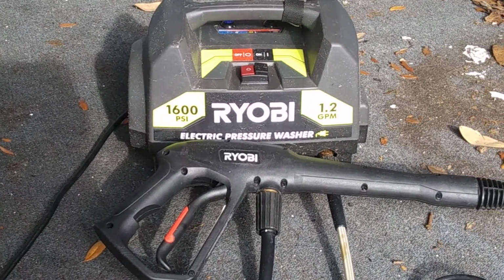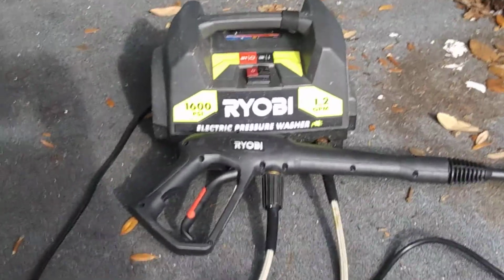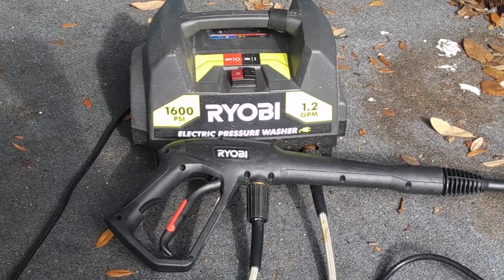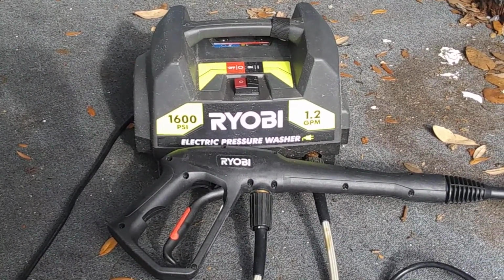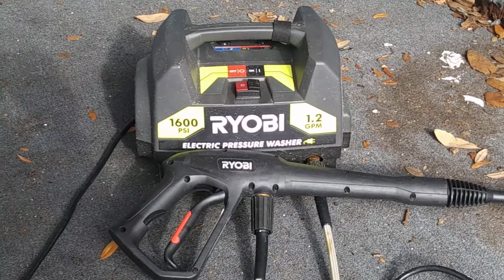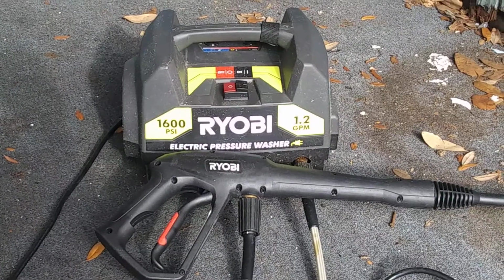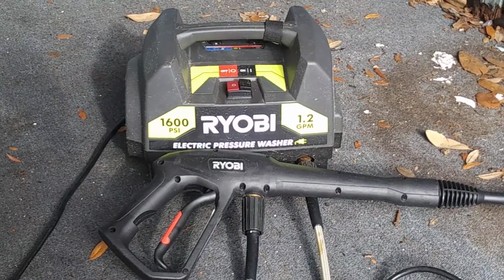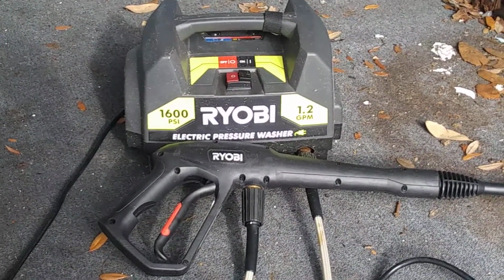Ryobi Electric Pressure Washer VS Fence